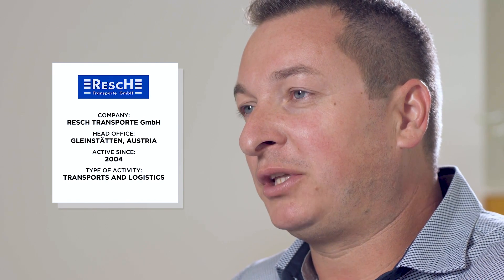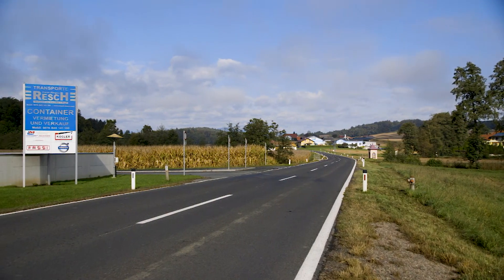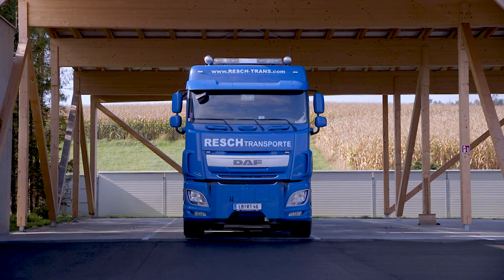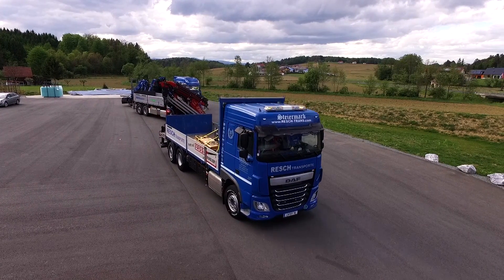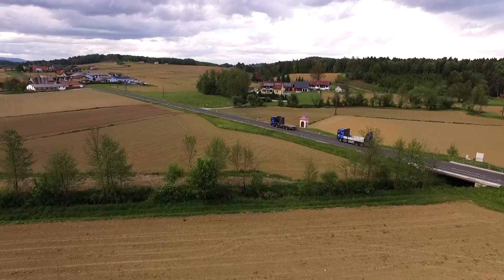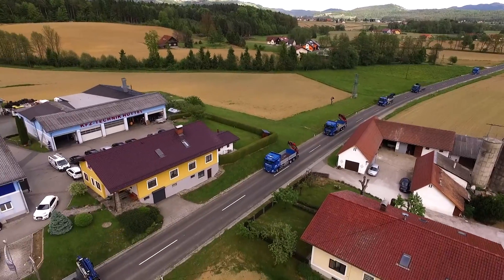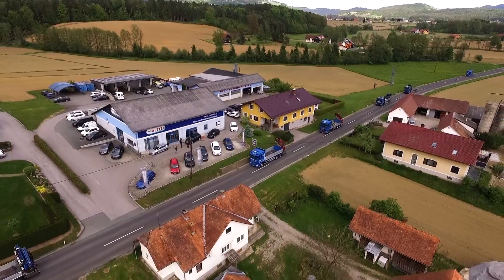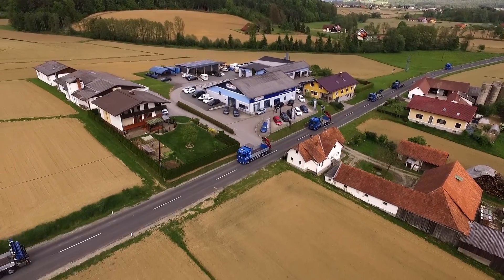The Fassi F2150RAL: extreme power and versatility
Just like all the models in the xhe range, the F2150RAL offers a rich selection of features including the “carbon-look” protective housing, the innovative FX901 control system, the RCH/RCS digital radio remote control (with the new V7 controls as an option), ADC Automatic Dynamic Control and IMC Integral Machine Control. The configuration chosen by Resch Transporte GmbH is a version with eight hydraulic extensions and the L816L jib, which provides an extraordinary horizontal hydraulic extension of 42.8 m. As with all the xhe models, it also has an advanced version of Fassi’s FSC/SII stability system, which benefits from the efficiency of an innovative angular sensor combined with a moment limiter. It has a lifting capacity of more than 136.29 tm.